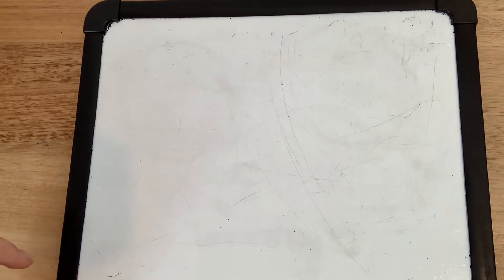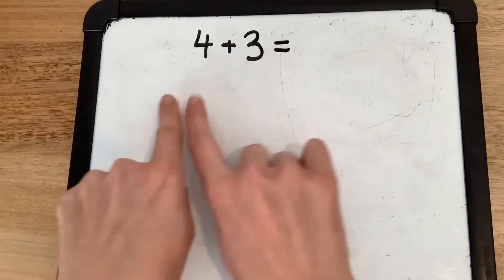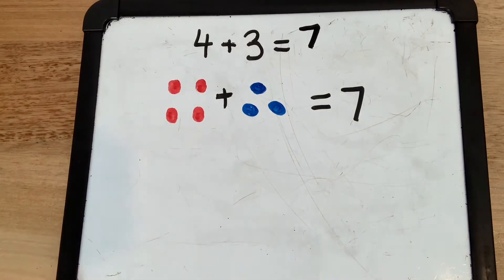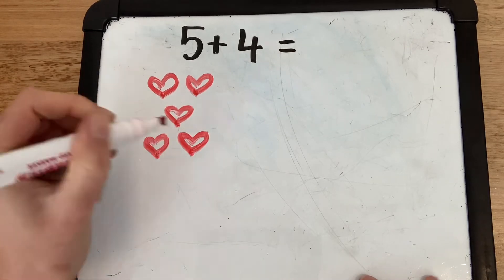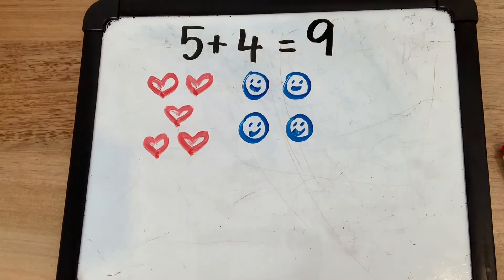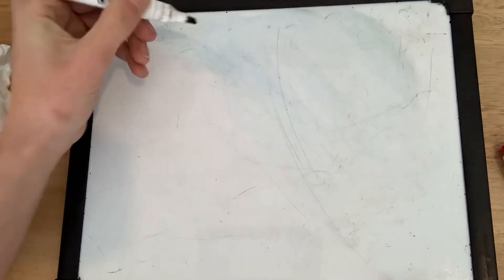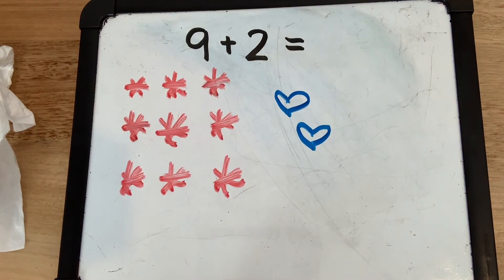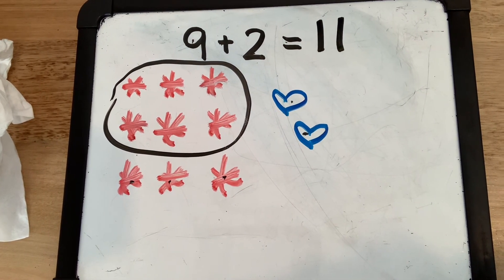Addition with drawing pictures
Miss hopper explains how to draw pictures to help you solve addition problems